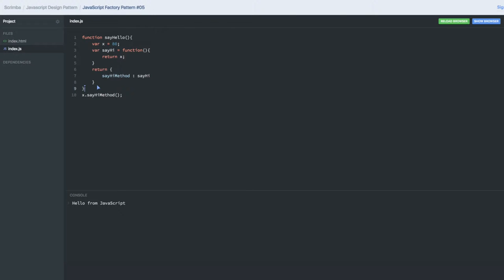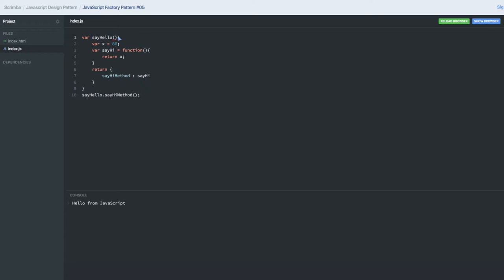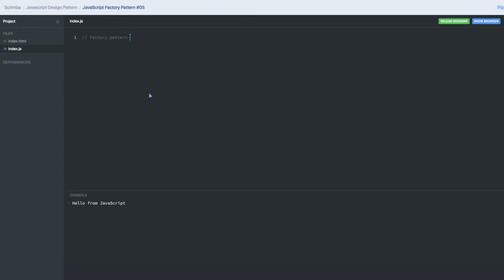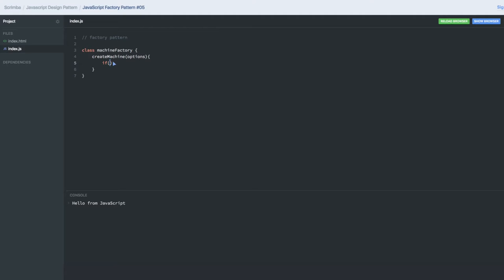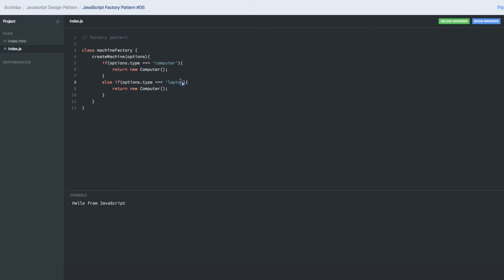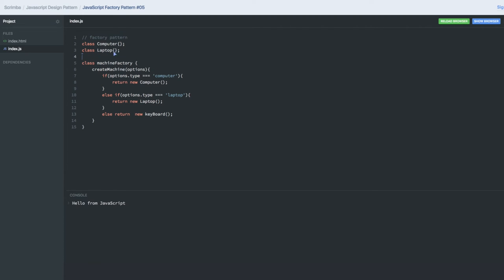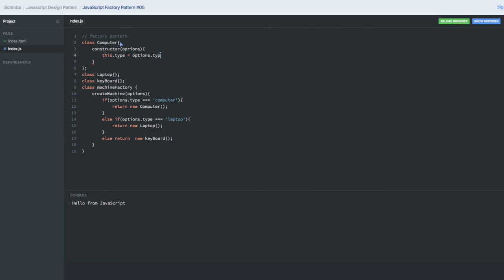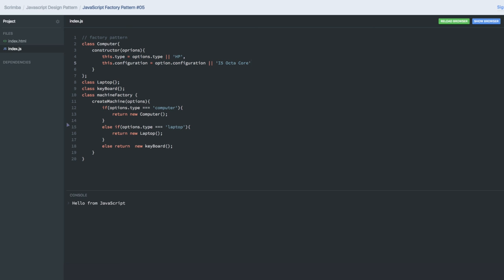JavaScript Factory Pattern #05